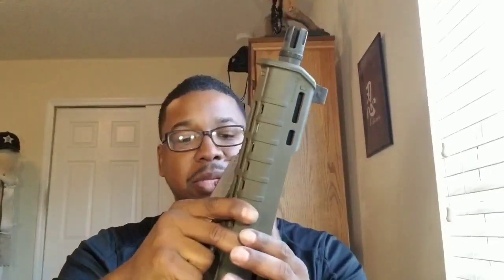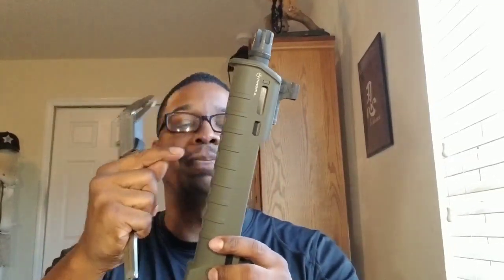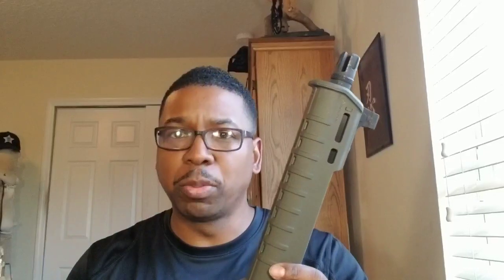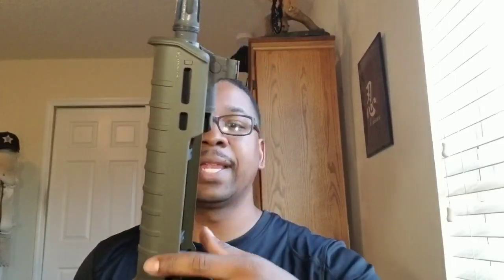Installing zhukov handguard without removing your handguard retainer clip.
Modify the zhukov handguard